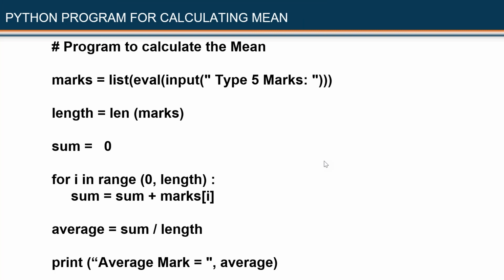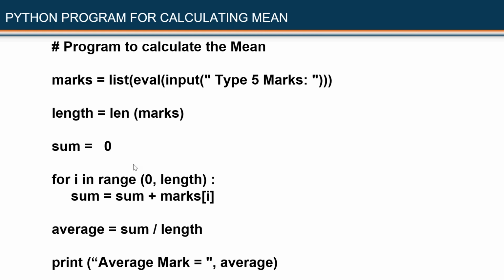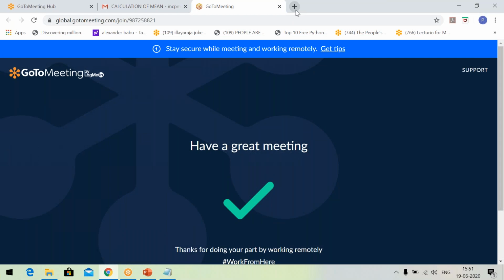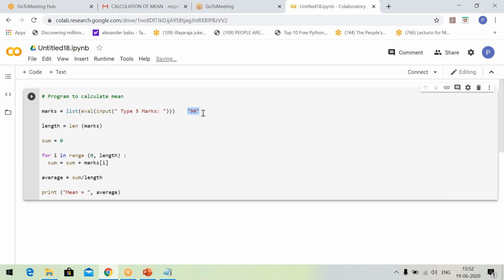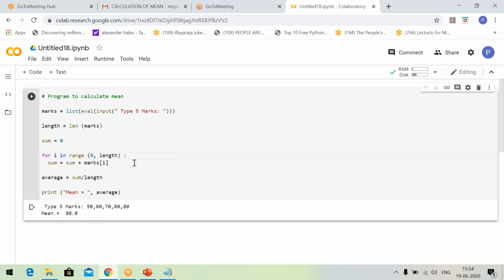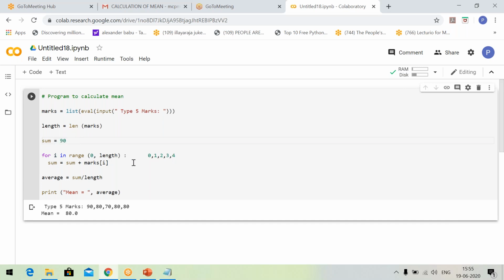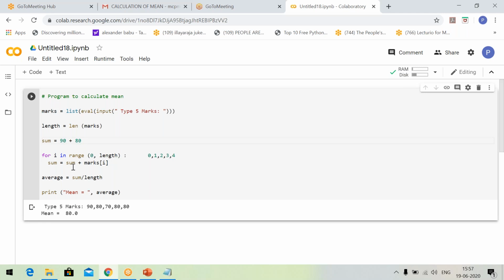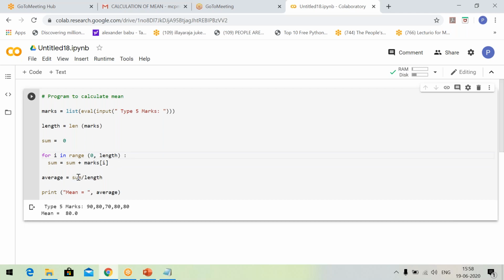13 CALCULATING MEAN IN PYTHON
USE OF "FOR" LOOP TO CALCULATE MEAN IS ILLUSTRATED.